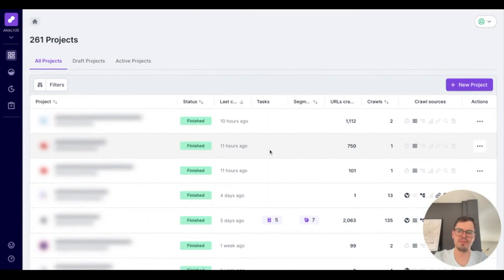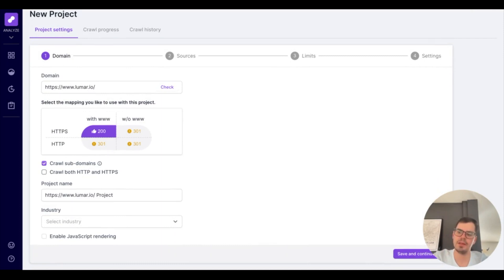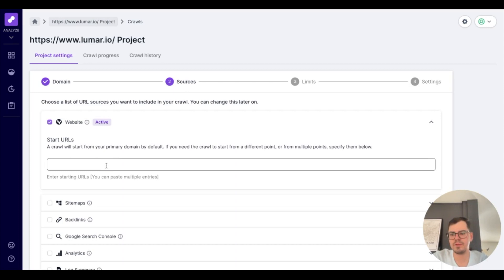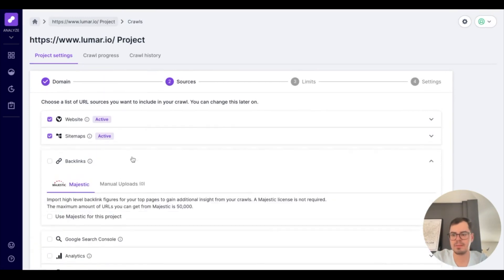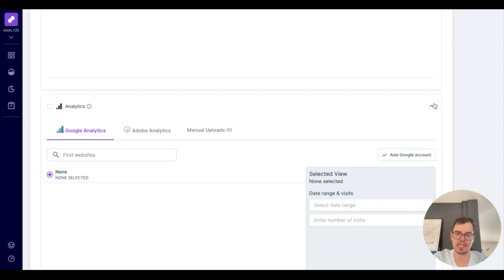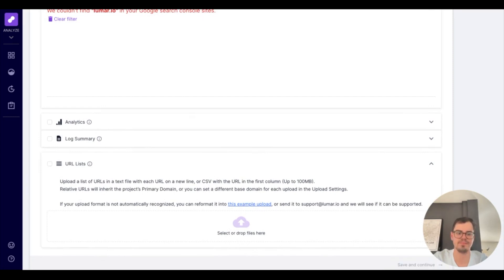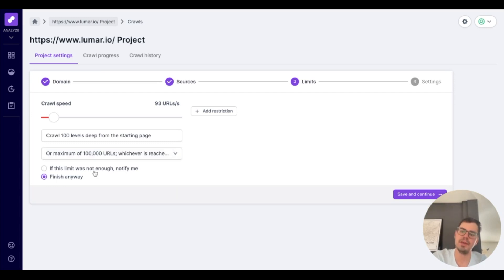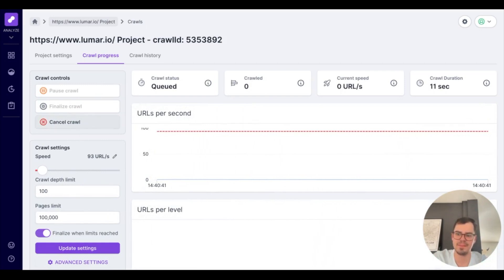How To - Set Up a Crawl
In this short video, we'll give you an overview of how to set up and start a crawl in Lumar. Find out more about Lumar's website intelligence platform And if you need any more help with Lumar, you can get in touch there too.